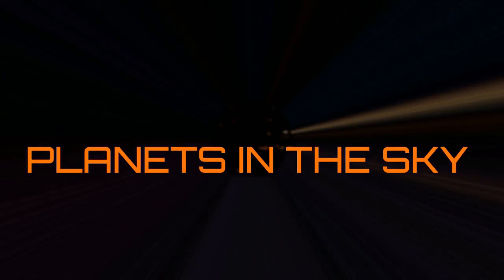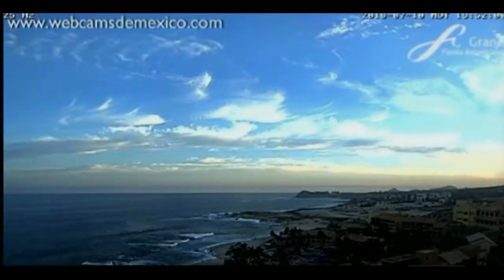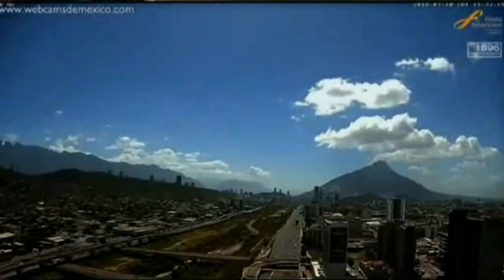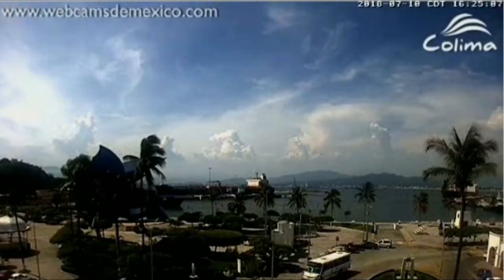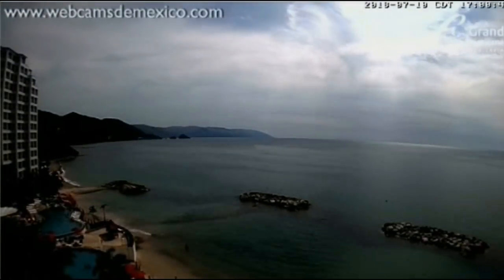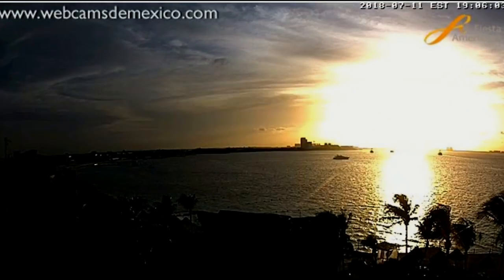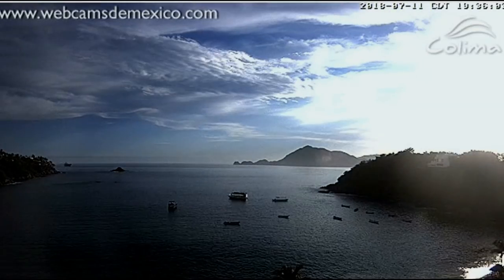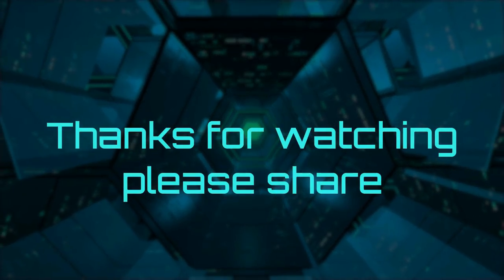NIBIRU PLANET X UNBELIEVABLE PROOF OF PLANETS IN THE SKY 7.11.18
side illuminating planet right there on the cover photo its dark side is the right half of the sky.
 7.11.18
NO BS